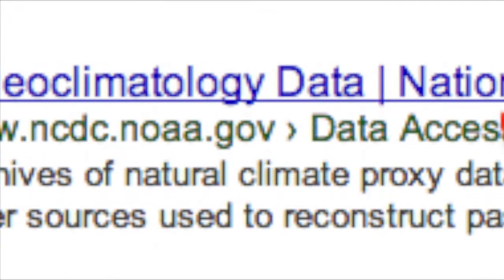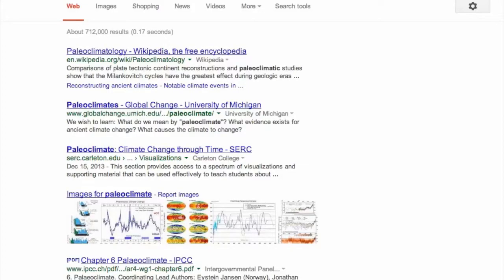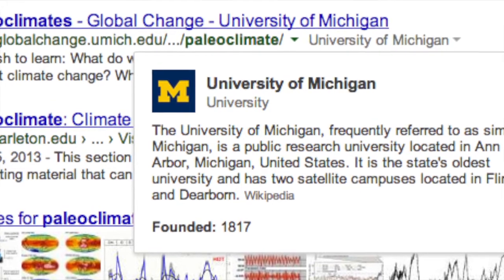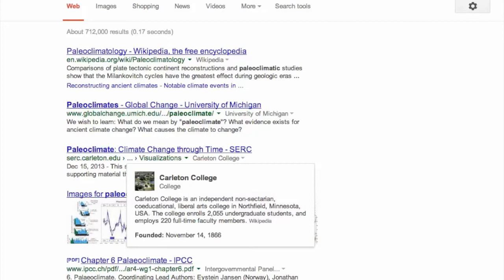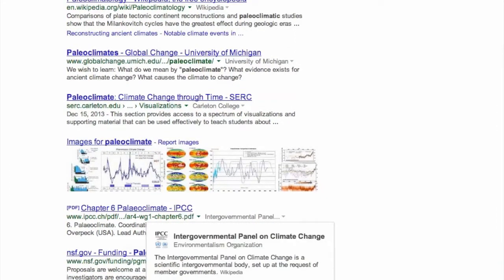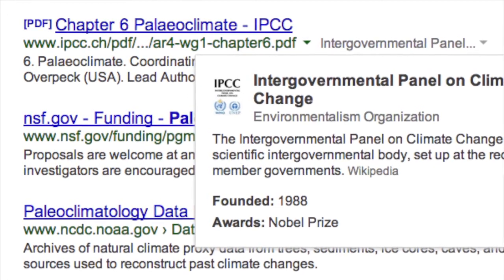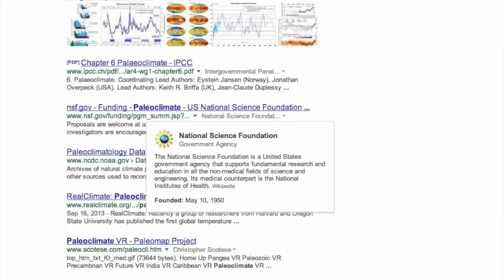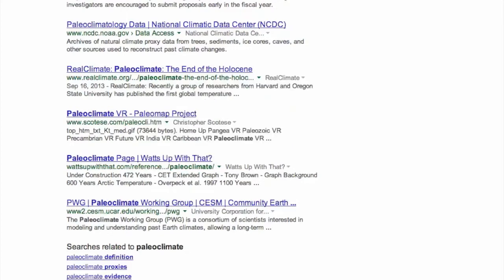About this site... (1MM #9) January 26, 2014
The new Google feature "About this site" is demonstrated.  Note that the gray links don't appear on EVERY result, just those for which the knowledge graph has a good summary.